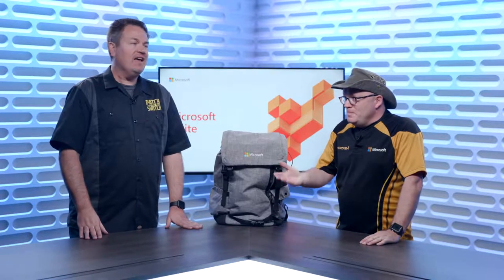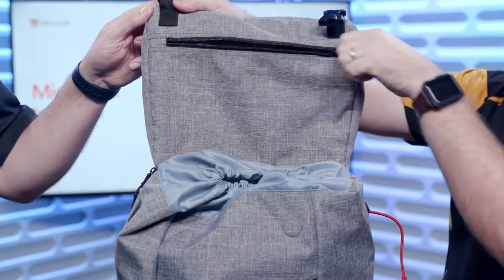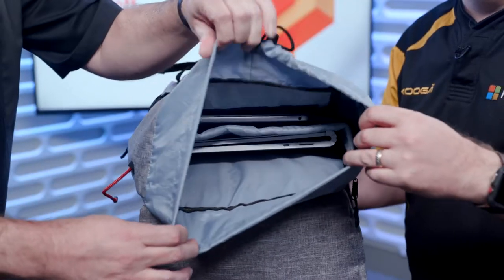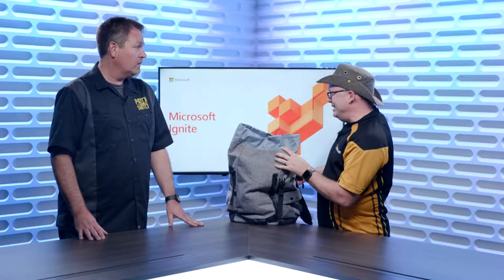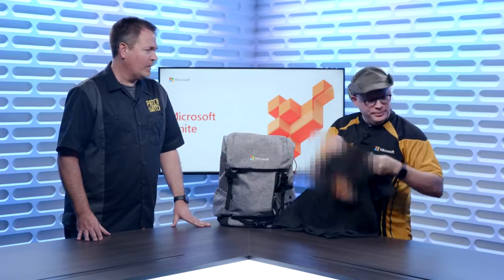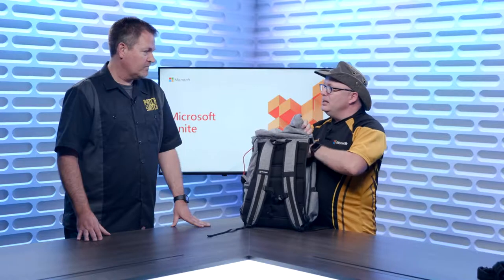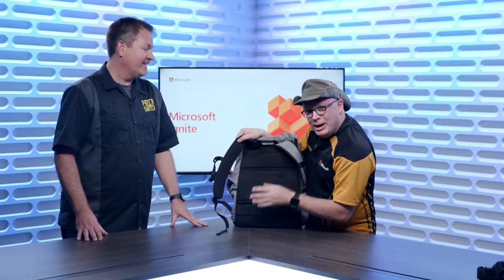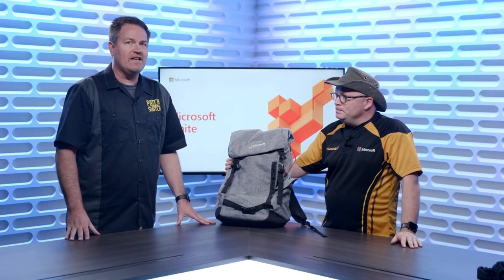Microsoft Ignite 2019 Backpack REVIEW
A traditional in depth REVIEW of a conference backpack used for Microsoft Ignite. Yup - we're serious about how these bags stack up and give you all the details about all the features of the backpack.